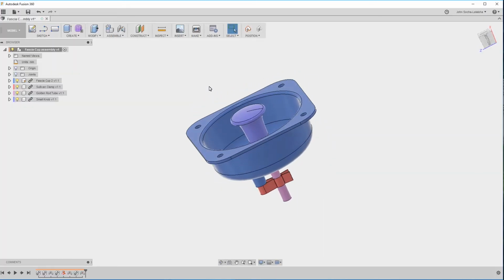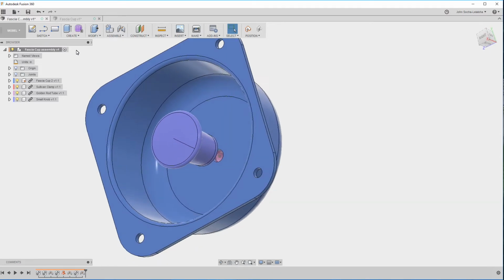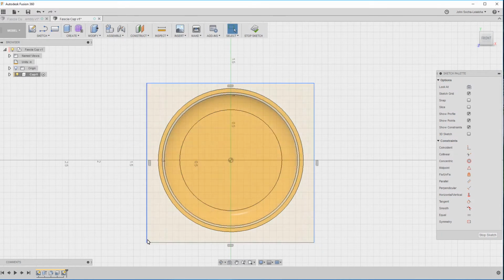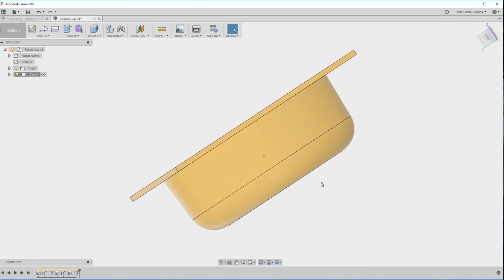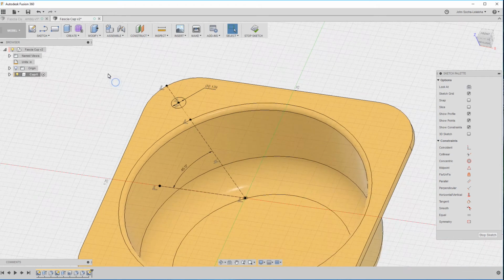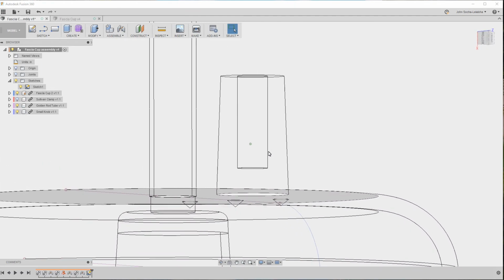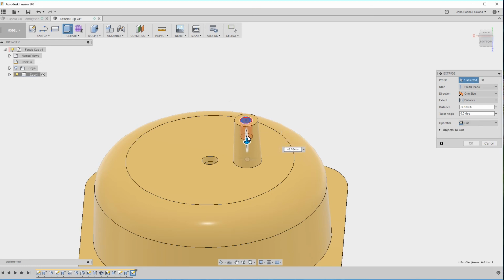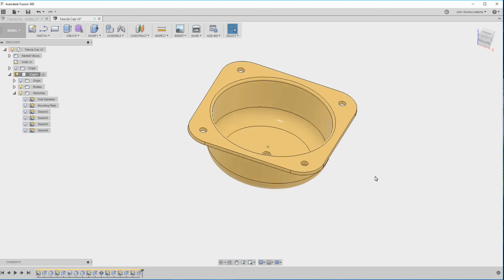#12 Designing with Draft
While recovering from my broken leg, I've been working on some other parts that will be injection molded. When I design parts for injection molding, I like to design them with draft up front, rather than after the fact. Here I use Fusion 360 to replicate a product I designed about 8 years ago, but never put into production.